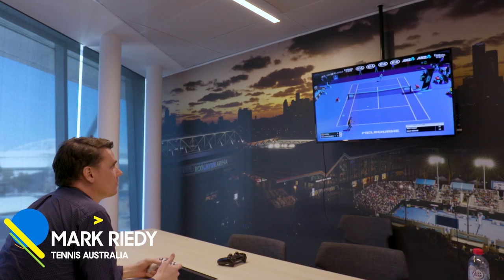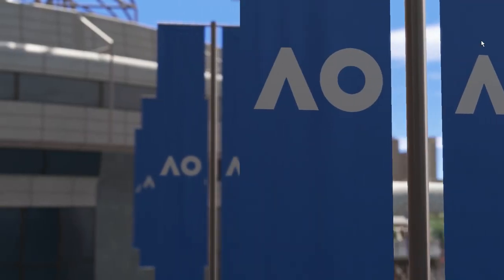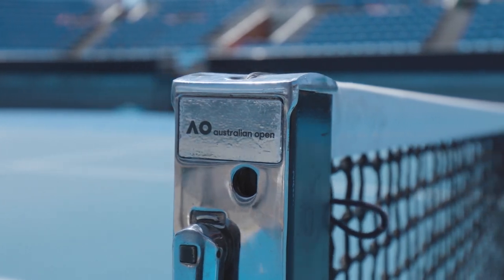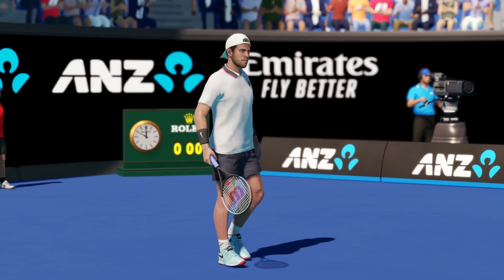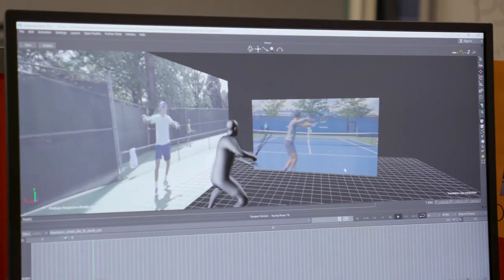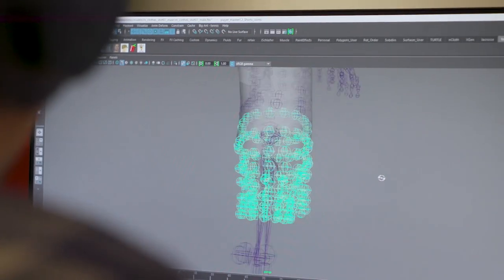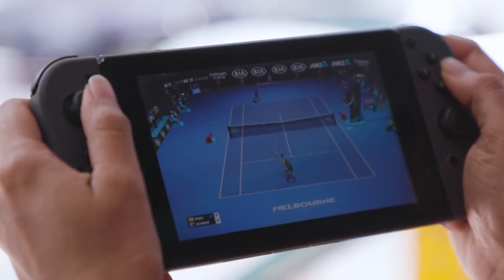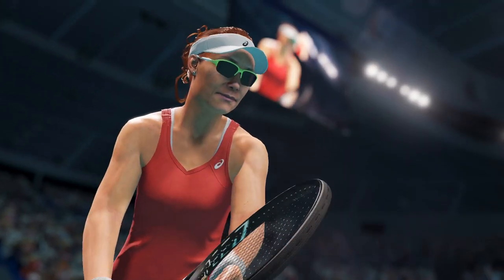AO Tennis 2 Trailer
Develop your professional tennis career and set out to conquer the world rankings in AO Tennis 2, the most realistic tennis simulation ever.